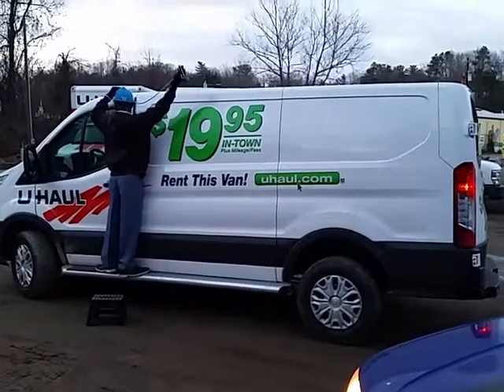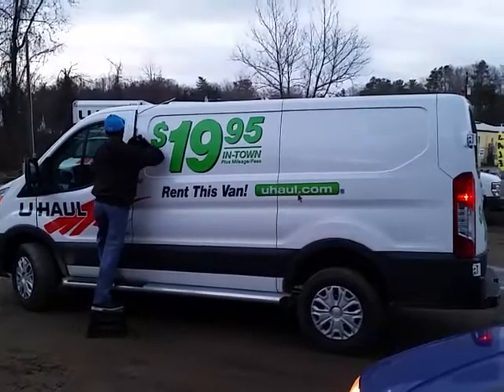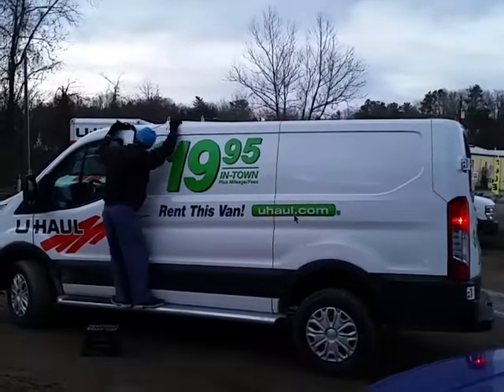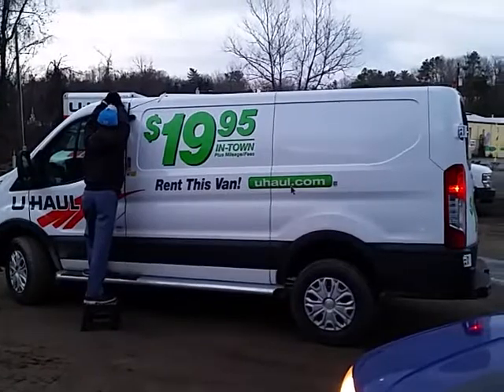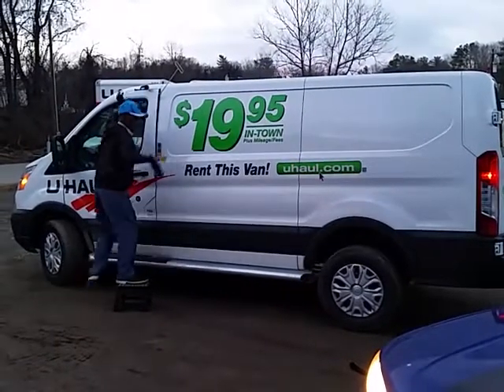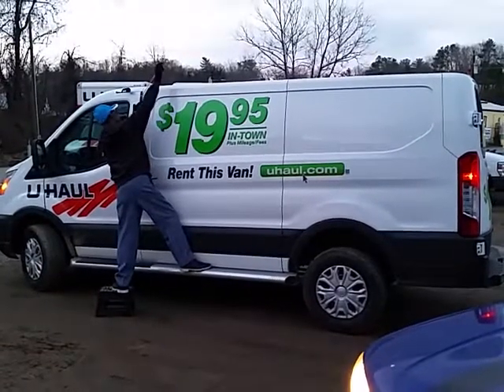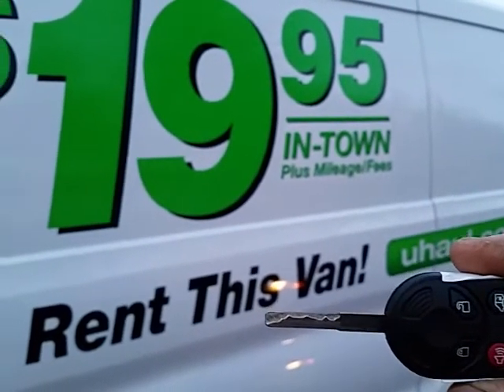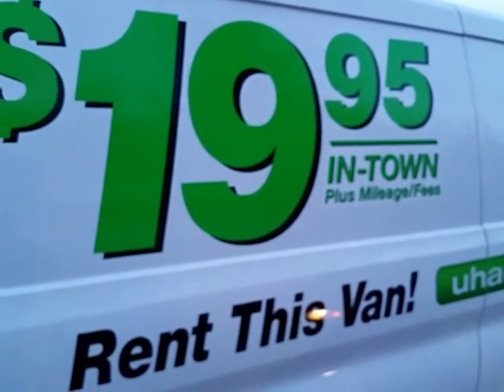Asheville Locksmith U-HAUL Ford Transit Cargo Van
Moving? Delivery Services? Need a small cargo van for deliveries in Asheville, North Carolina? Call Asheville Trash to Treasures Consignment Furniture & U-haul Truck Rentals and Sales. We are located just outside Biltmore Village near Biltmore Estate entrance and downtown Asheville, NC. We are open 7 days a week from 6am to 8pm 365 days a year! We offer vintage antique antiques consignment resale furniture home furnishings and decor! Booth Rental is now available! Inquire within! Consignments will continue to be available! We love meeting new friends & we love our neighbors on Sweeten Creek Rd just off Interstate 40 at Exit 51. Free Hav-A-Cup coffee is always a brewing! We appreciate your business and hope it shows! Shop Small and Support Local Businesses! We are feeding OUR family in OUR community! Stop by and visit us today. We'd love to have you visit!